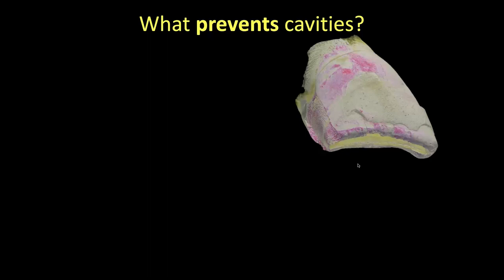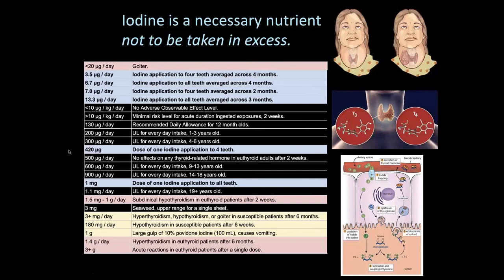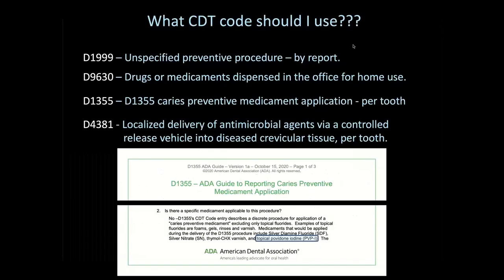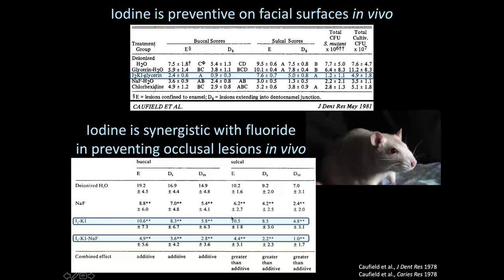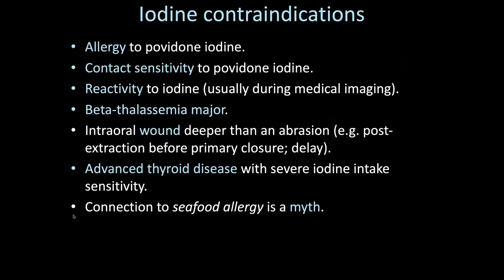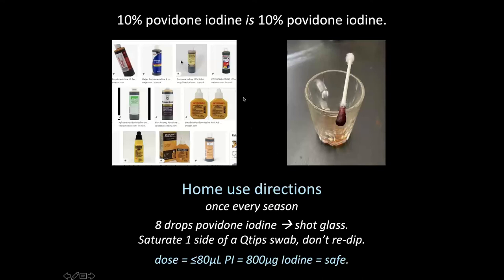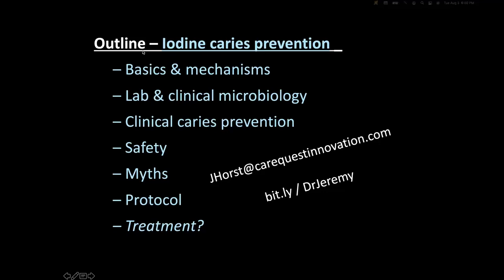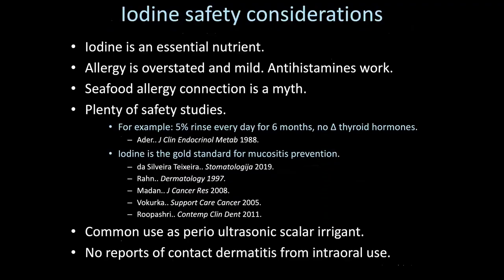Iodine Use in Caries Prevention and Management by Dr. Jeremy Horst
Evidence exists, and more is emerging, on how the topical application of iodine is a safe and effective method to treat and prevent new caries formation on high-risk patients.  The presentation will summarize the available and emerging evidence, the safety profile, the method of action and the application sequence/frequency to achieve optimal results.  Explanation of how to code for this procedure with CDT D1355, a new CDT code effective on January 1, 2021 will be discussed.  Strategies for how to bill and report will be explored.